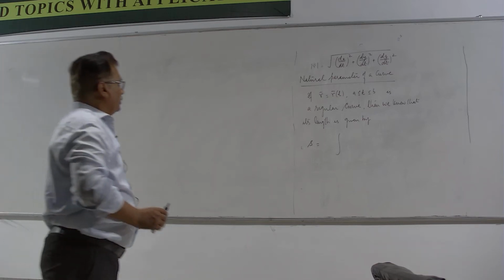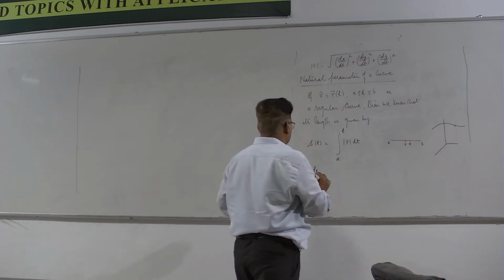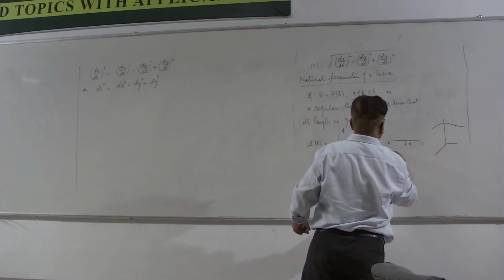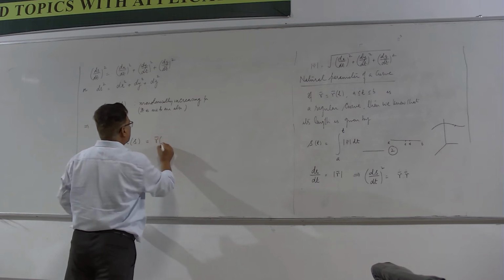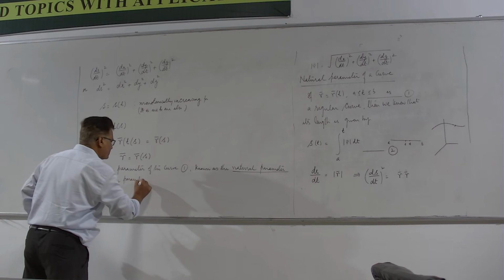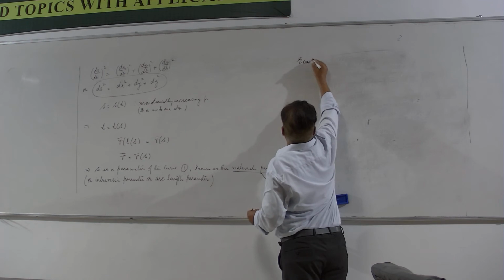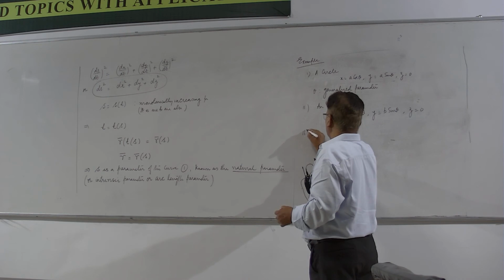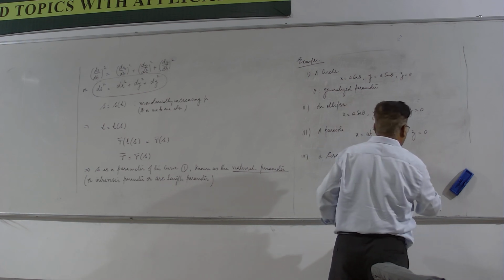Lec 2 Prof V A Khan 7 9 20 Part III